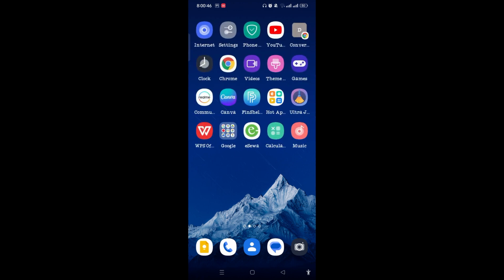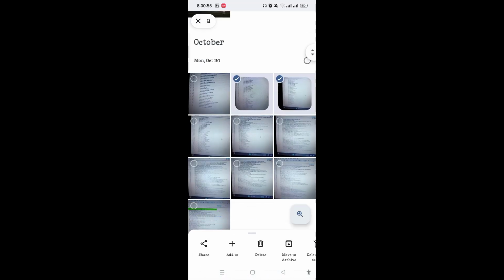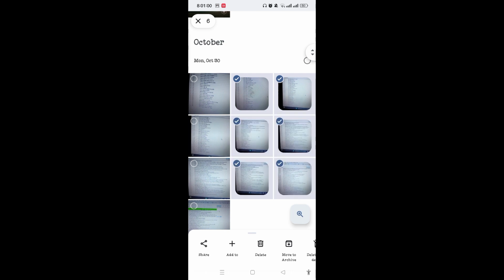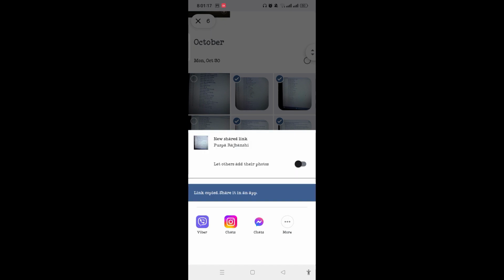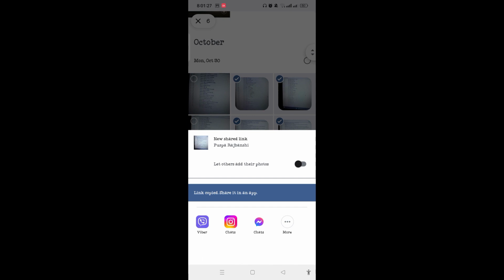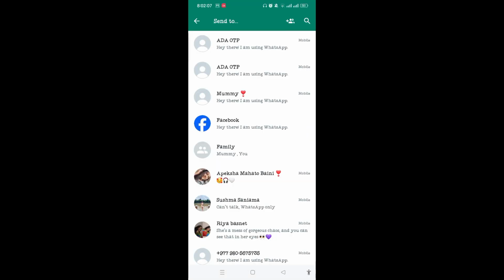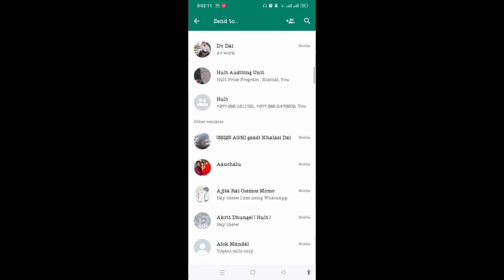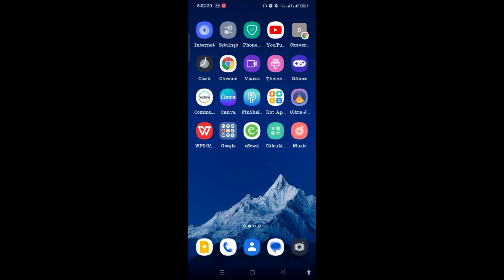How to Share Google Photos Link with Others | Google Photos Link Sharing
Tutorial guide on How to Share Google Photos Link with Others.

Learn how to share Google Photos links with others, including photos, albums, and videos. This easy-to-follow tutorial shows you how to share your Google Photos with friends, family, and anyone else you want. You can even choose who can view, add photos, and comment on your shared albums.